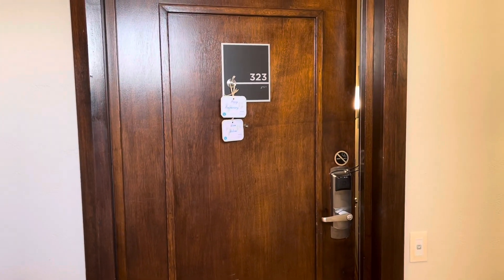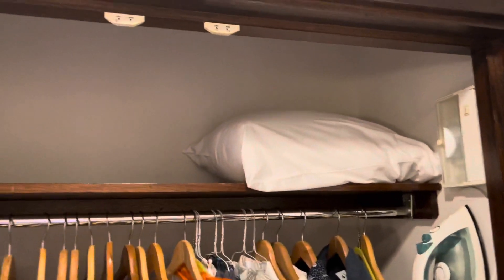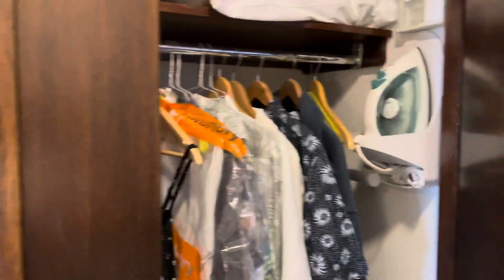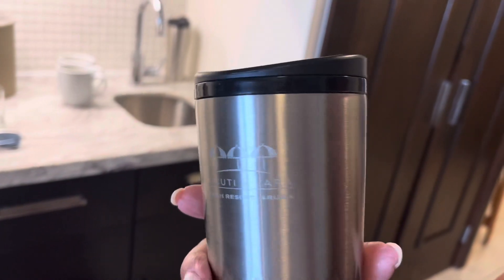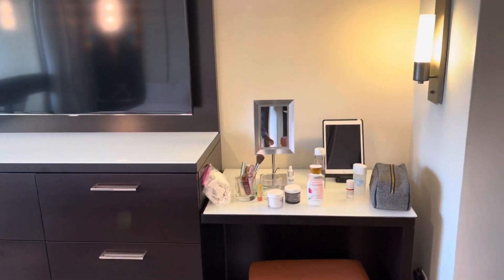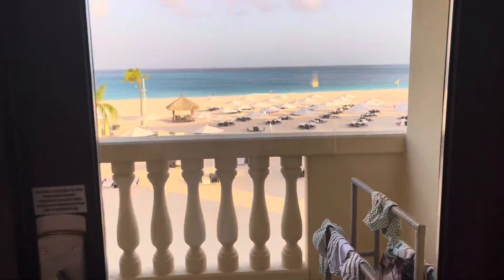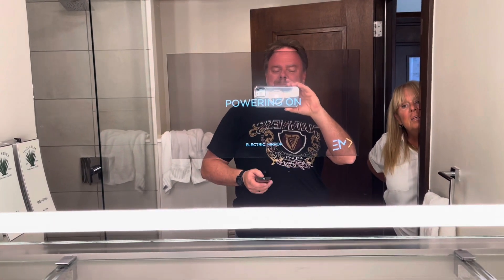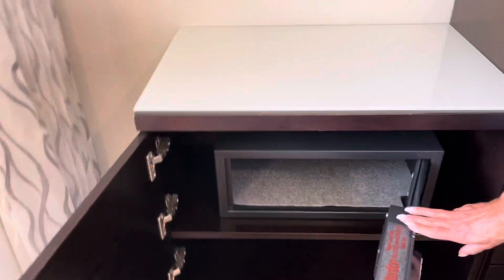Tour of the Tara Suite at the Bucuti and Tara Beach Resort, Aruba. April22, 2021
The video is a tour of the Tara Suite, Bucuti and Tara Beach Resort, Aruba